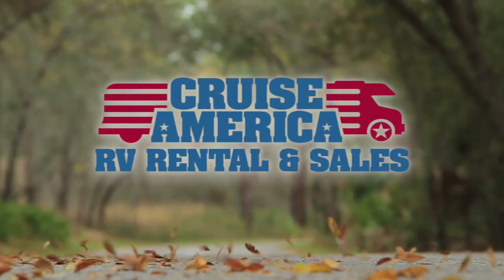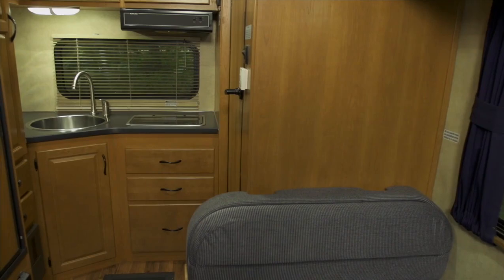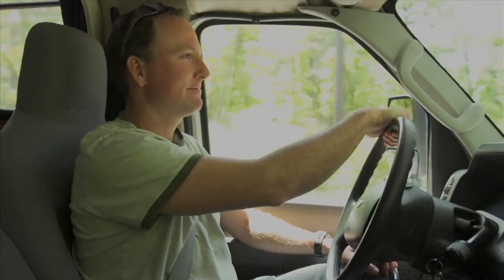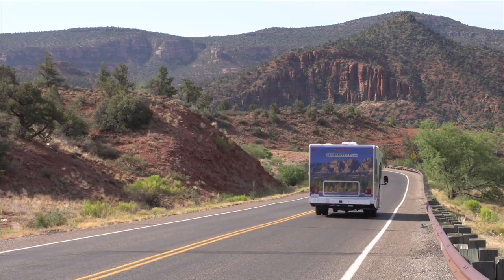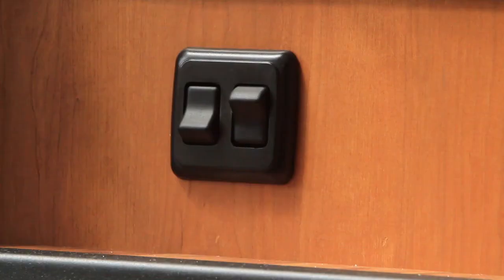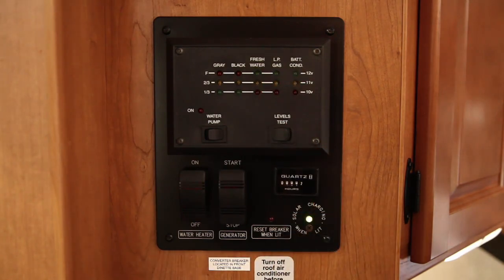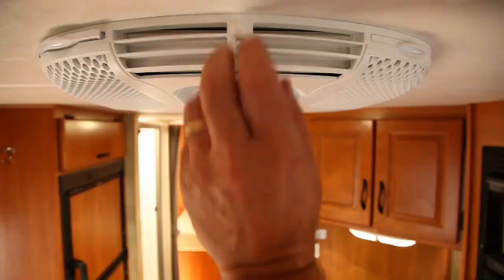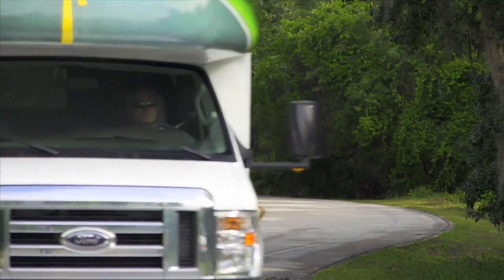Cruise America C19 Compact Motorhome - Features and Benefits